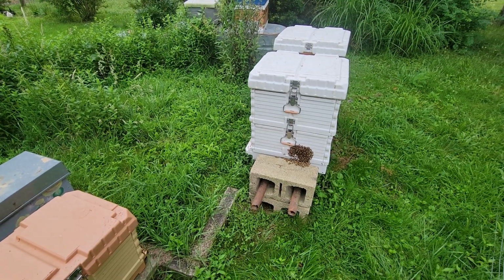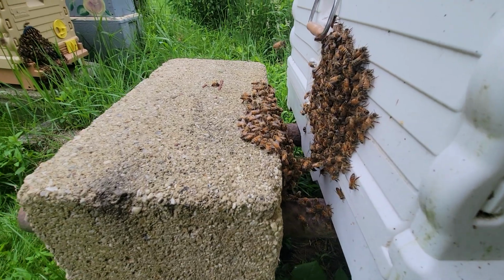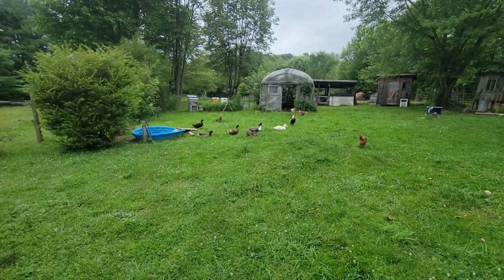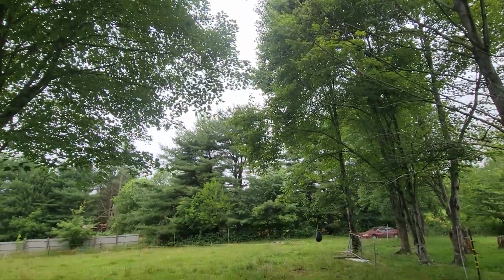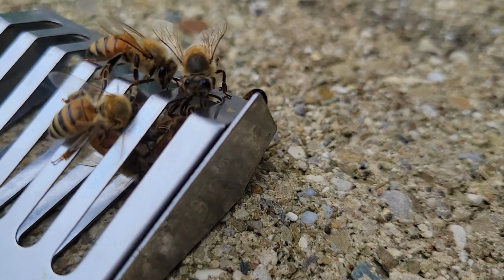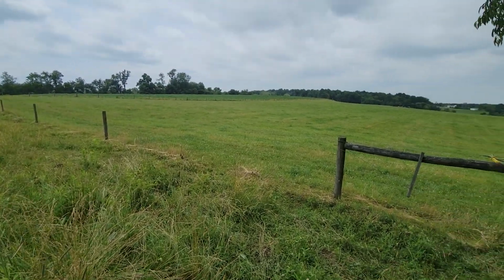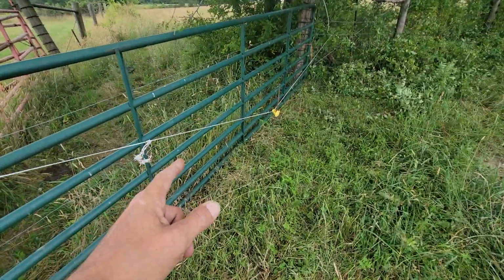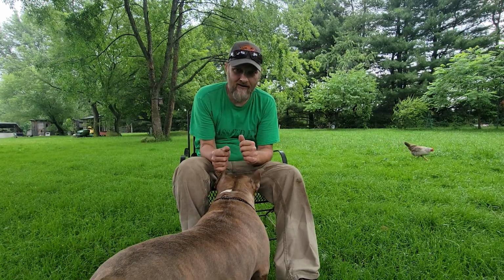Weird Day on the Farm: Bee Swarm, Extra Queen Discovered and a Amish Bull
I knew the something wasn't right, not long after starting farm chores. Watch as I experience a weird day on the farm. From bee swarms to a crazy Amish bull.

Content Sustainers:
-Sakima's Ridge Homestead
-Scott Derrick
-Yuri Evfimiou
-Greg Mattison
-Dag's Bee's in Kampen
(Also listed in the video credits)